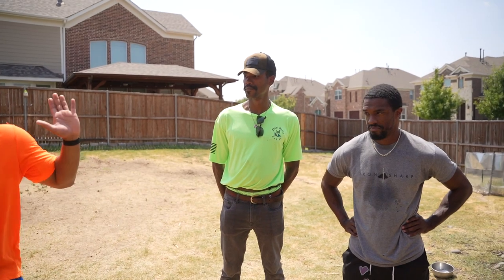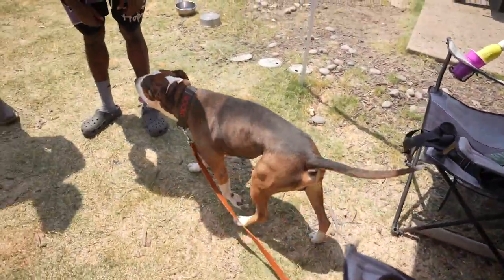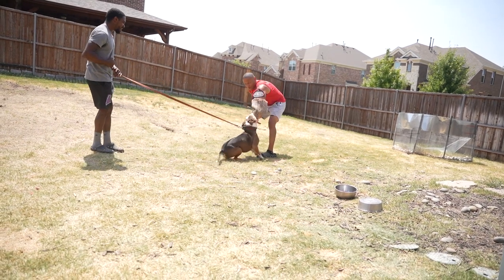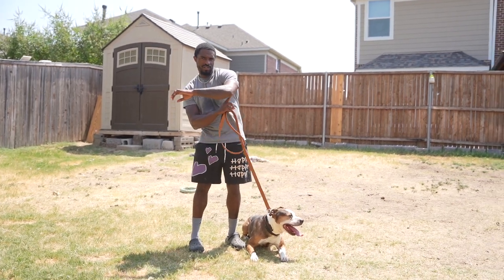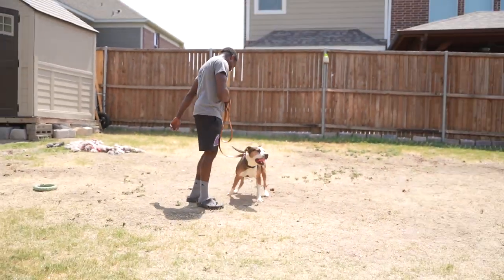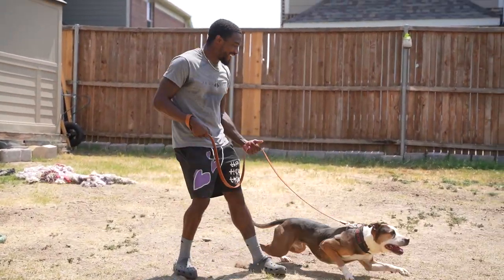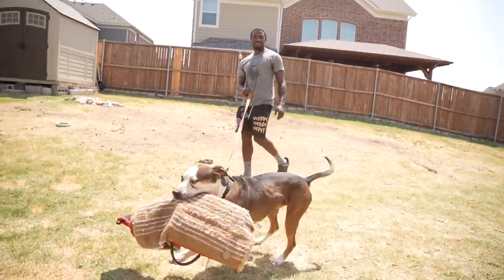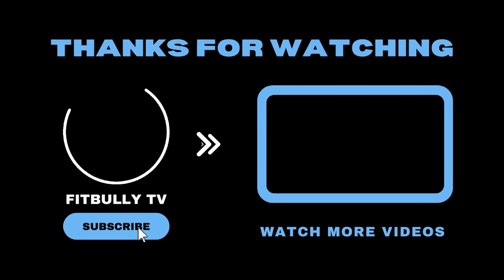Training a "CIVIL" Dog (Bite Work)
In this video we talk about how to work with civil dog. What is a civil dog?
Stan explains what it is and how to work with them.

My Dog Supps:
Puppy Blocks, Fat Blocks, Fortified Joint Support: